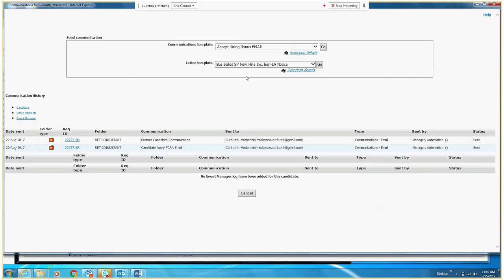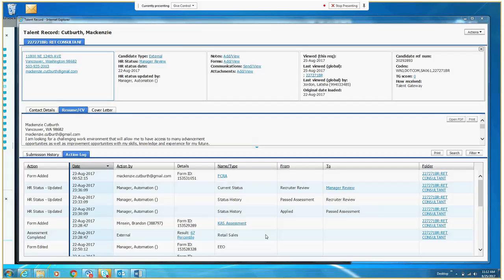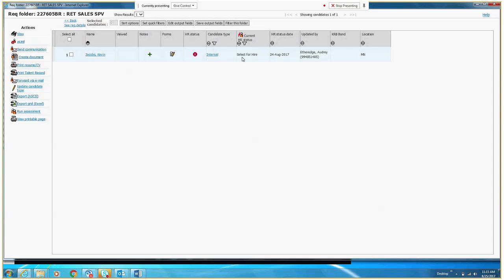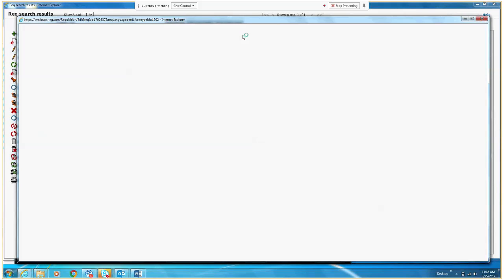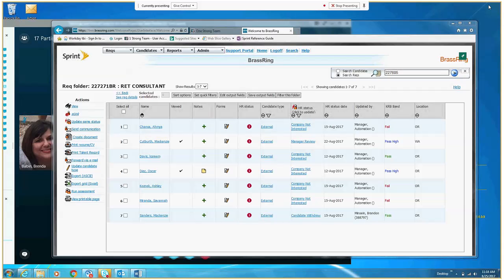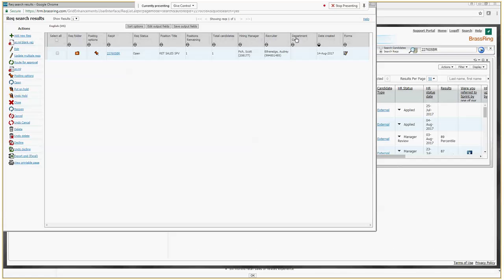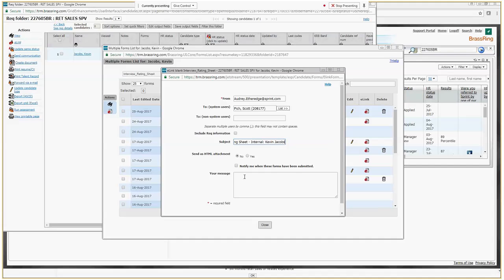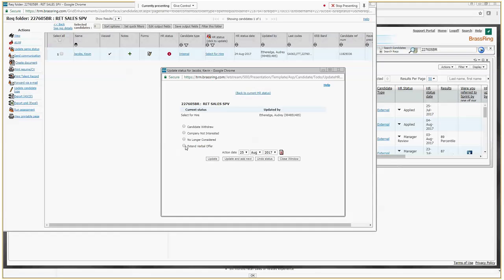Overview of sending forms from Brass Friday, August 25, 2017 12 07 13 PM